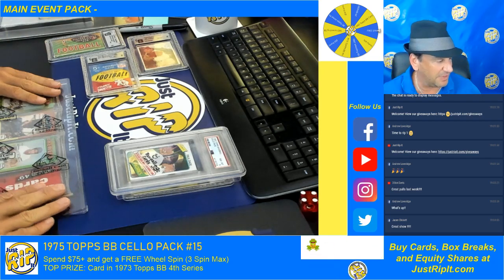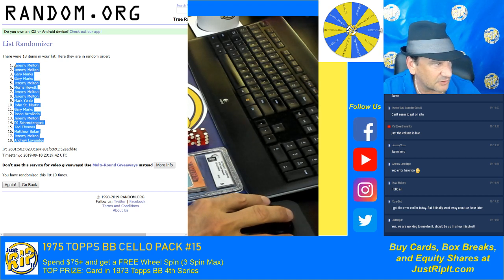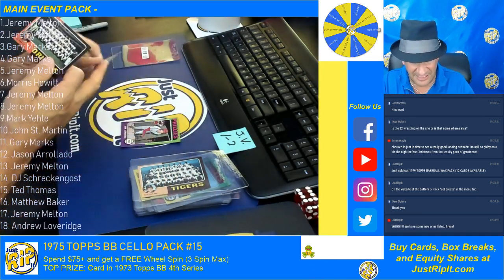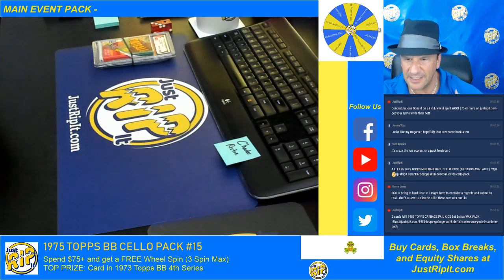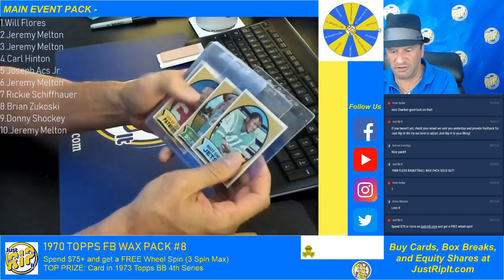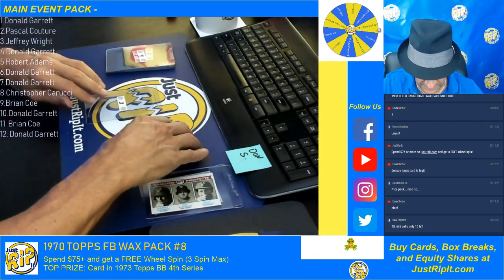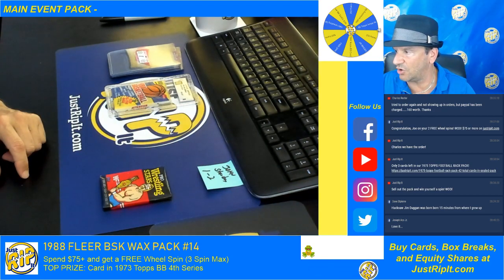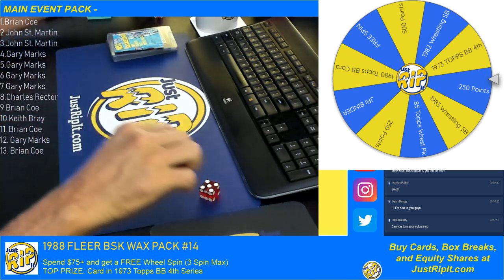Just Rip It Live Stream - 1970 Topps Football Wax Pack + Recap & Giveaways - 9/10/19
We are Just Rip It! Find us at JustRipIt.com and buy your cards, box breaks and equity shares today!

Charlie will open up Packs/Boxes tonight!

ENJOY and Watch Us Make History!